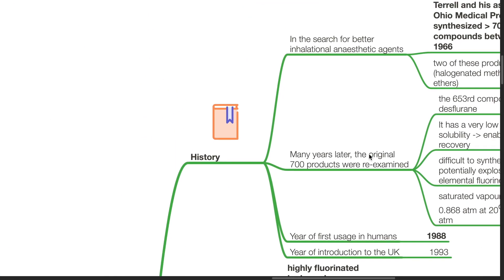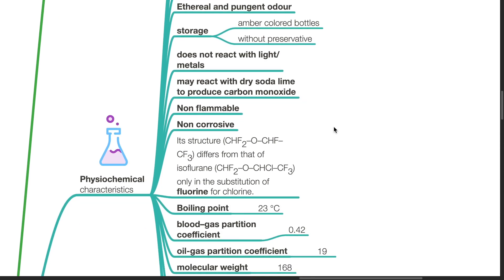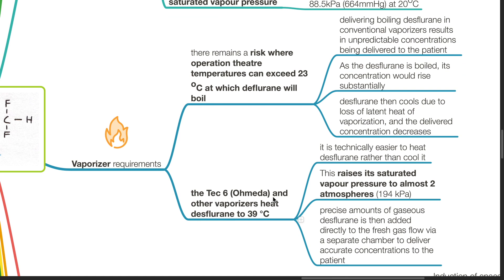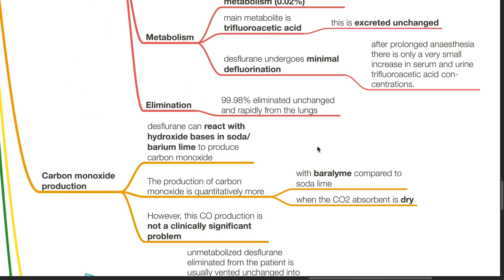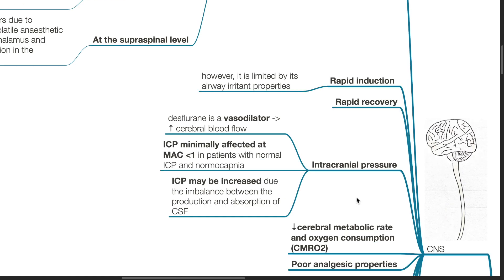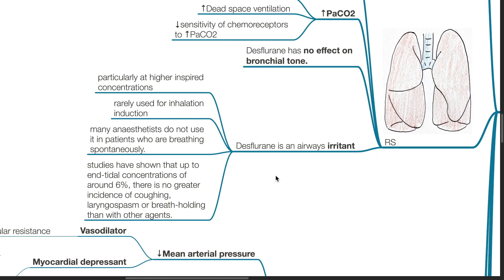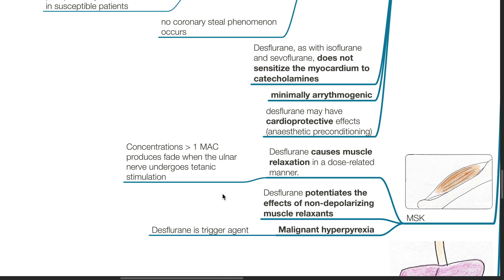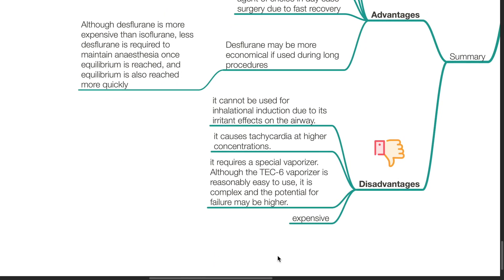DESFLURANE - PHARMACOLOGY SERIES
Corrections:
9:28 arrhythmogenic